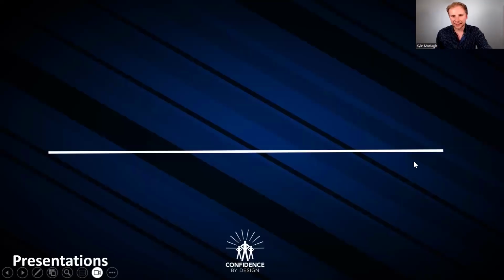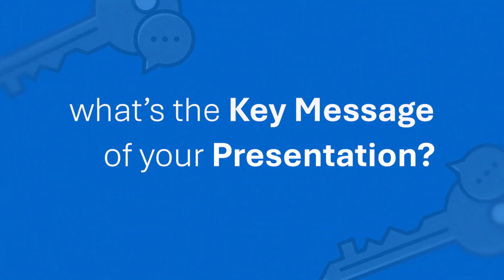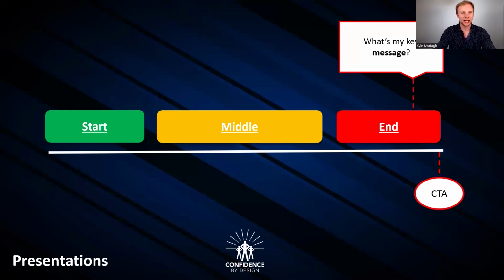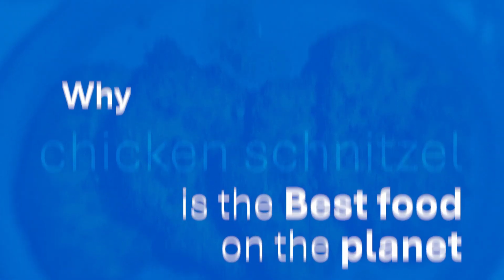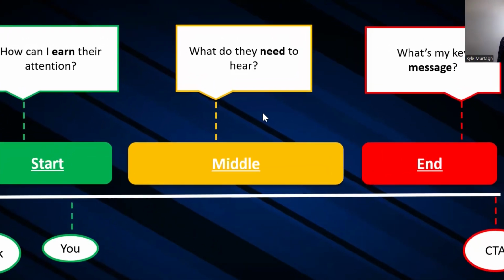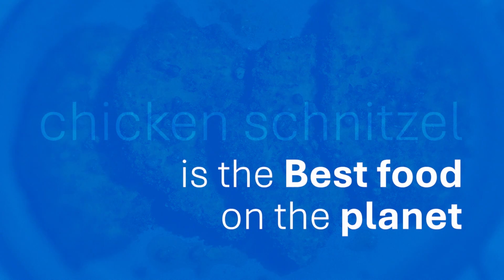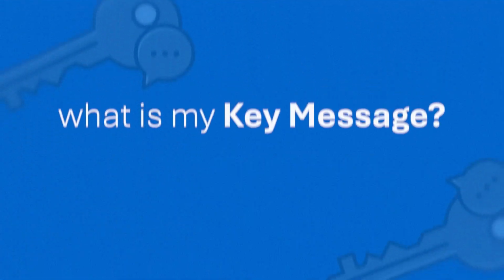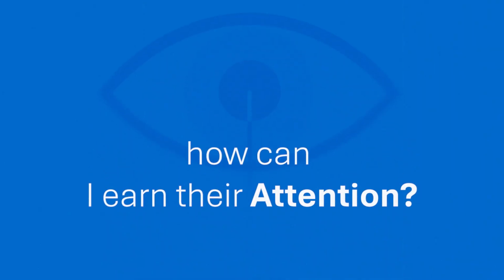The Fastest Method for Writing a Speech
Want to write a speech in 5 minutes or less? I'll show you how to write a speech fast by asking yourself 3 simple questions. You'll discover how to write an impactful opening, plan your key points in the middle and conclude with power.

I've used this speechwriting technique to win multiple public speaking championships. If you follow these steps, you'll have a great first speech draft.